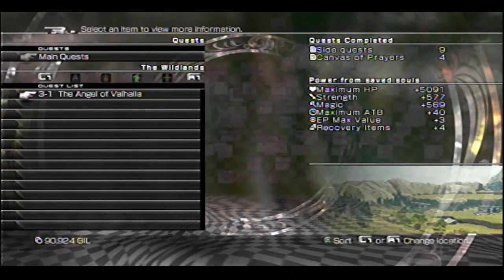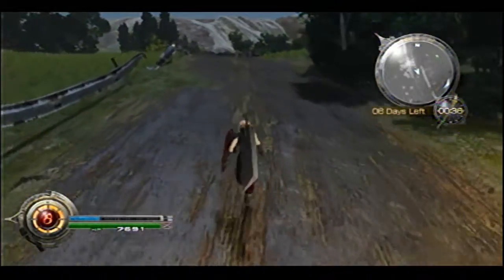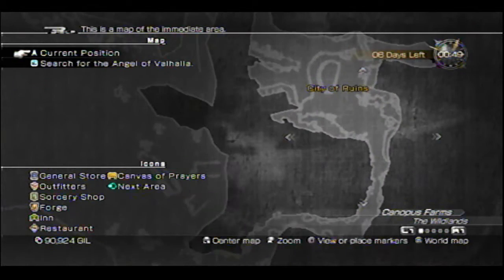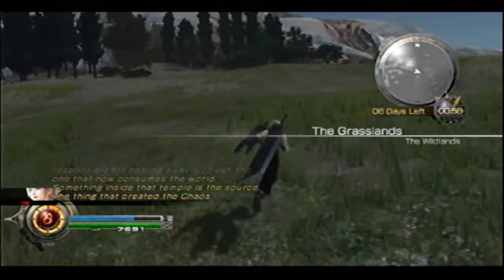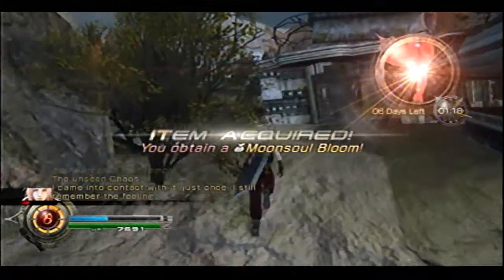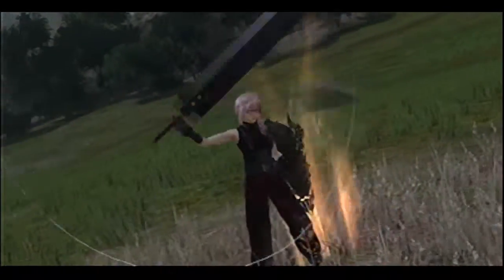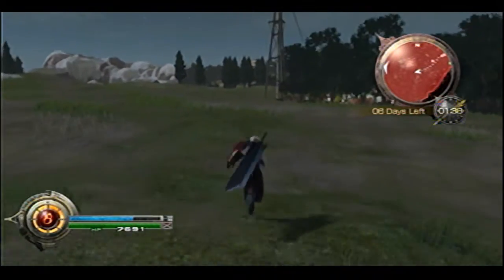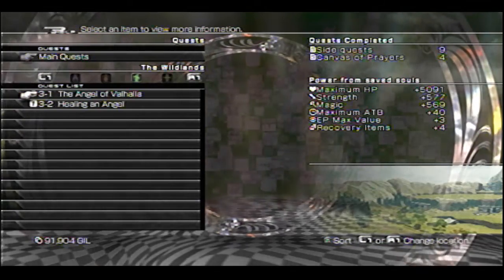Lightning Returns Wildlands Main Quest 3-1 Angel of Valhalla Walkthrough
Lightning Returns FFXIII : Wildlands Main Quest 3-1 The Angel of Valhalla.

All my guides are as quick as possible saving you the most amount of time in game to enjoy and do other things.

First thing I do is walk over to Canopus Farm and talk to the doctor in white.
Then leave the town and head to the City of Ruins.
You'll see a wounded Chocobo on the ground, attack the enemy.
Defeat Chocobo Eater then head back to town and talk to the doctor!

Defeating Chocobo Eater
Even with really low health, this thing is a monster! He's resistant to all magic elements, so at the start, you spam your magic attacks with 2 garbs and try your best to Perfect Guard his punches. When you time your guard perfectly on his hits, this causes him to stagger easier! Then go all physical and you should beat him. Save your EP and Phoenix downs for this fight, then buy more in town.

follow for my livestreams!